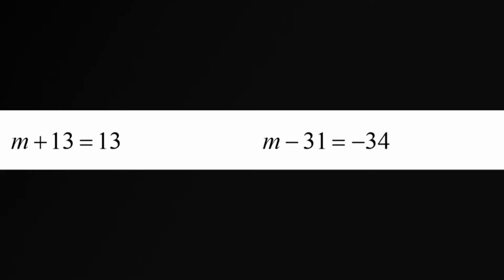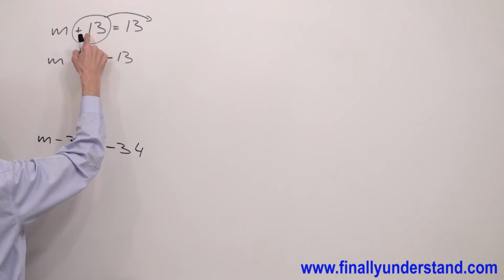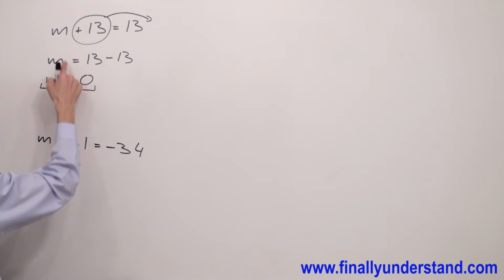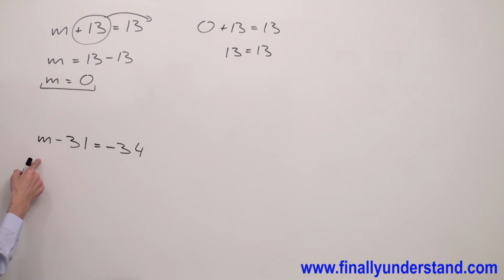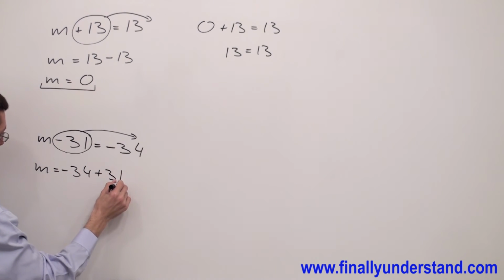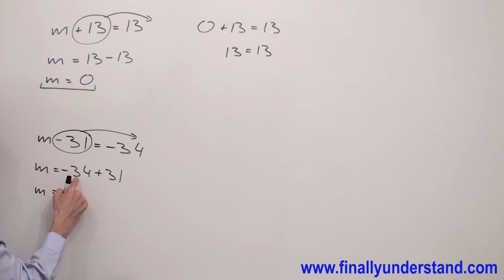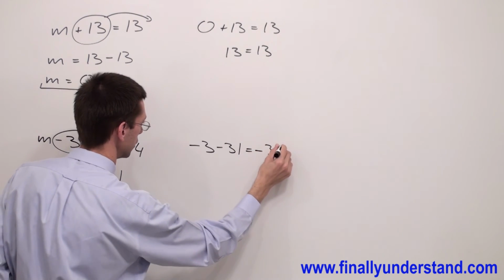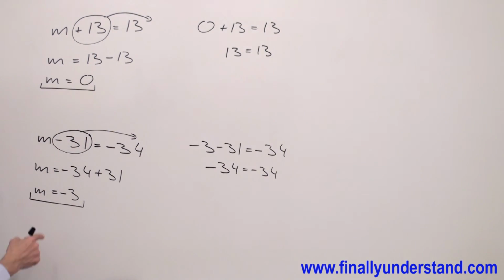How to Find the Root of an Equation Easily | Algebra Made Simple 07